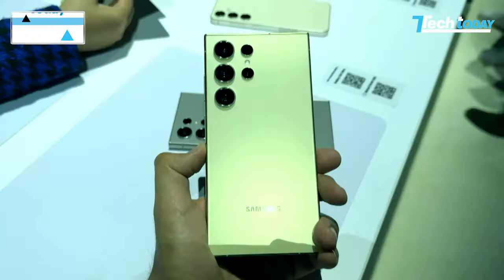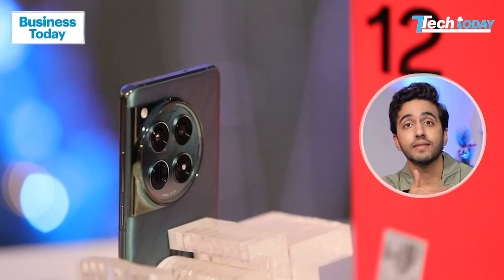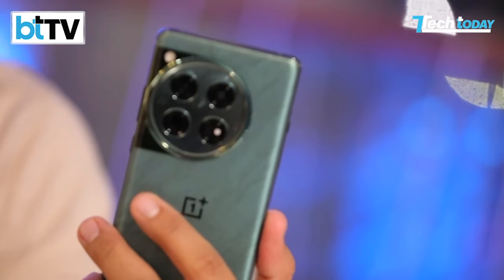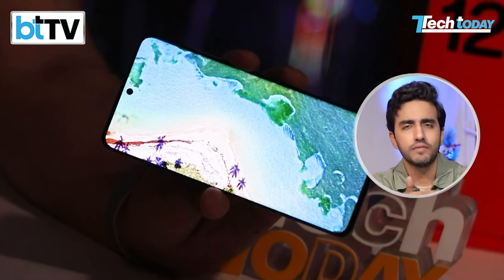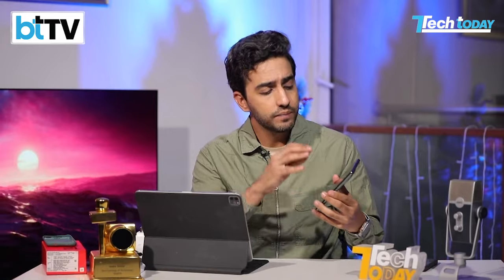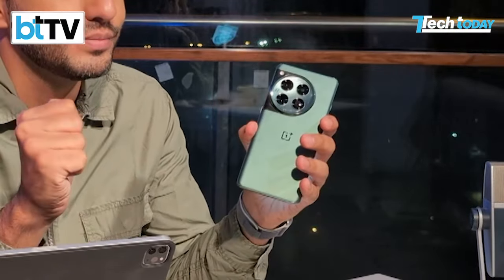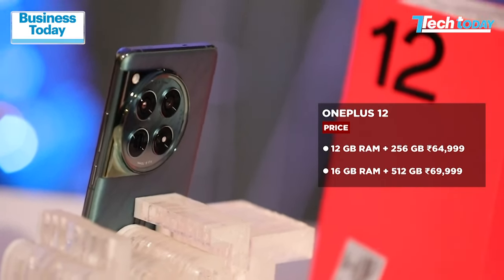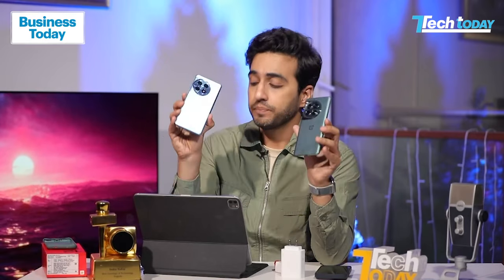OnePlus 12 Review: Best Affordable Flagship Smartphone?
In this segment, Tech Today’s Aayush Ailawadi reviews the OnePlus 12, the company’s latest flagship smartphone starting at Rs 64,999. Delving into design, performance, and camera, he also compares it with the new Samsung Galaxy S24 Ultra, determining the more value for money purchase and explaining if the device is a true bang for your buck.